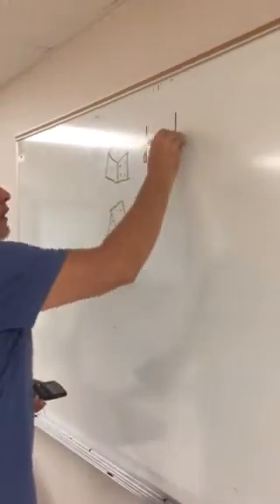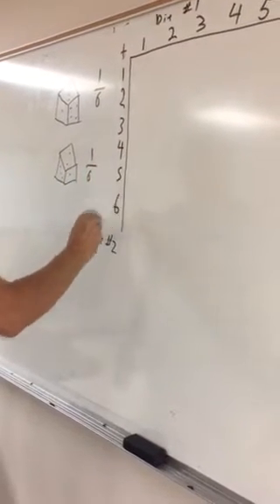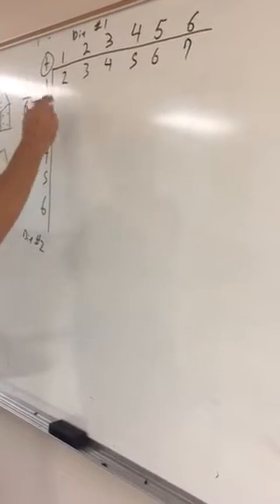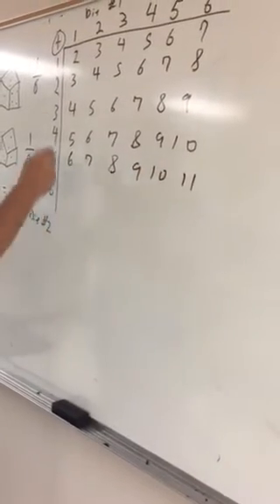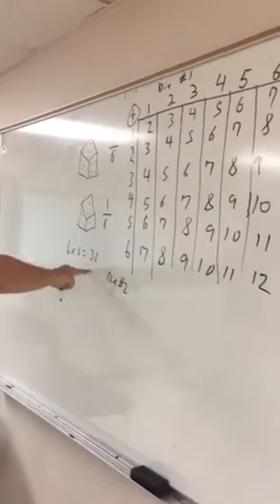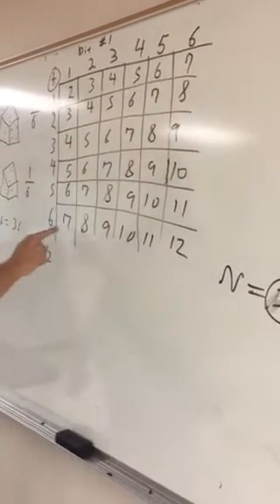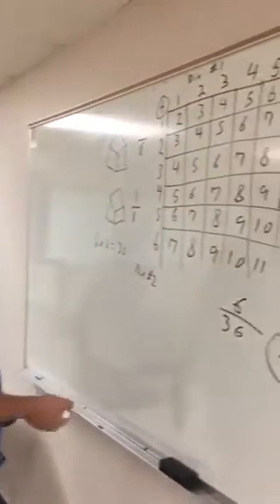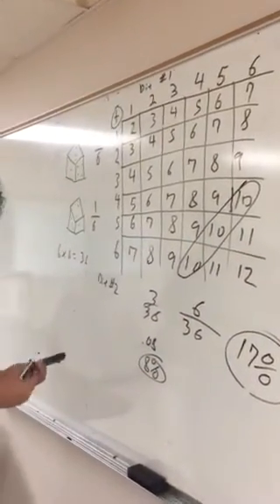Probability and box plots Pt 1